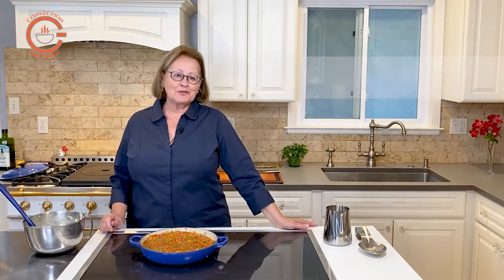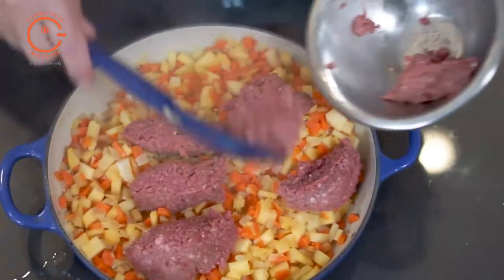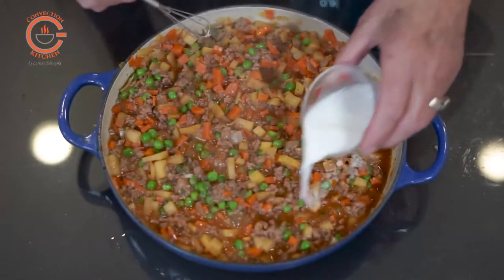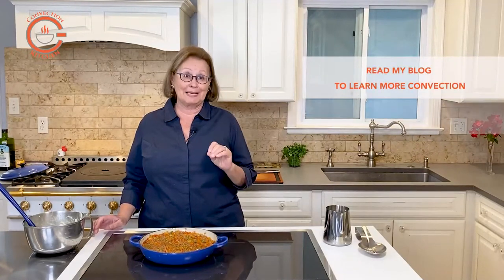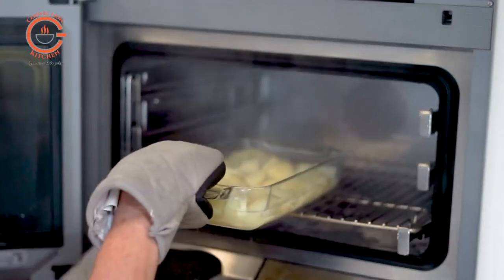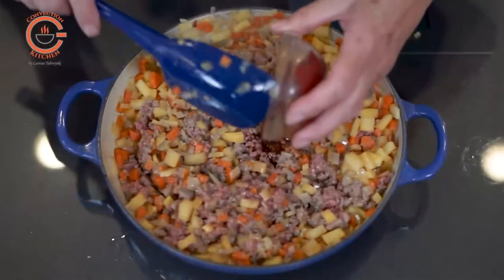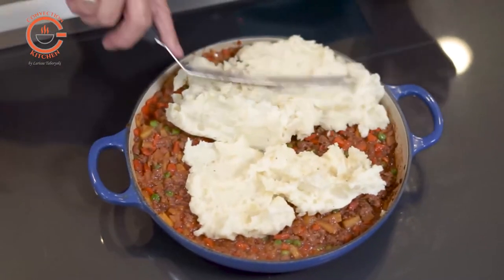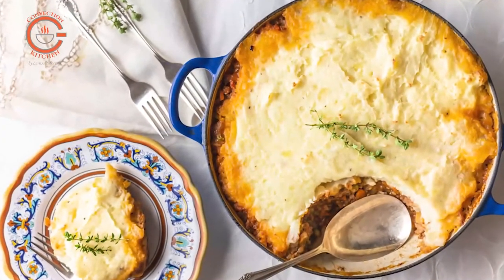Vegetarian Shepherd's Pie With Steamed Potatoes For Better Flavor - By Convection Kitchen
Shepherds Pie a simple but very delicious casserole is actually very easy to prepare. However, as with all casseroles, there are a few prep steps to creating this popular dish beginning with boiling potatoes for the mashed potato topping. Although this meal is finished in a convection oven, I steamed the potatoes in my steam oven. Remember whenever a recipe says, to boil, steam, or blanch, don’t get out a saucepan, just turn on your Steam oven.